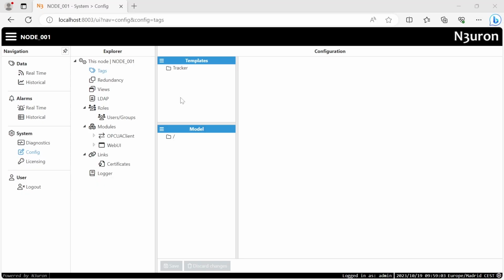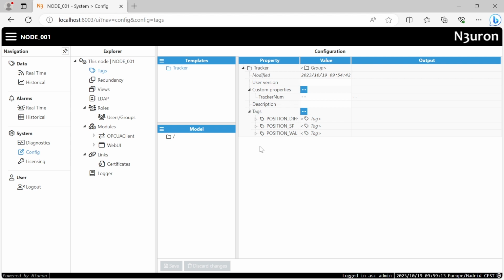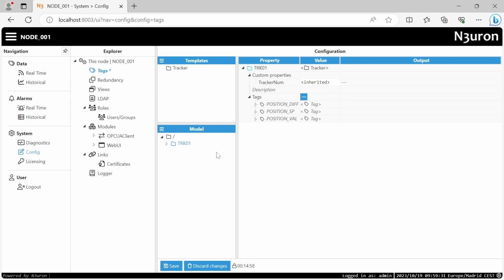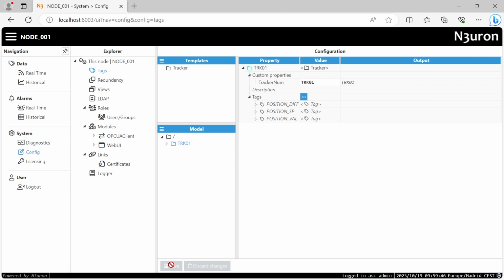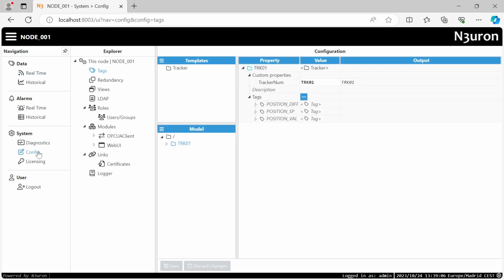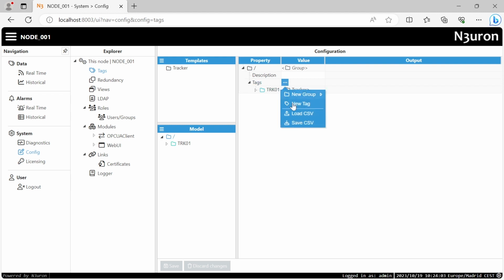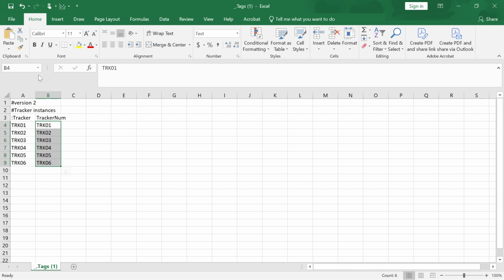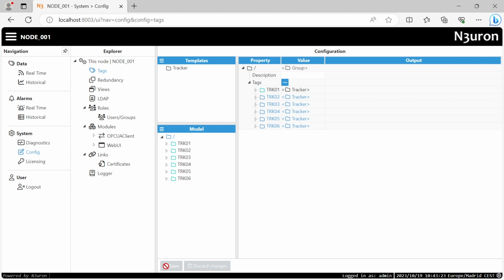Creating Template Instances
N3uron is a fully web-based communication software platform designed to exchange data between industrial devices and third-party applications & systems and create HMI, SCADA applications, and much more. In this video of our N3uron Academy, we'll talk about creating template instances. Let's get started!

Course:
N3uron Node, Node Setup, Using Templates

templates, custom structures, tag structures, time-saving, workflow optimization, template instances, template definition, Tracker template, member tags, Real-time display, custom property, memory tag, properties configuration, creating templates, edge computing, industrial iot,
iiot, industrialautomation, n3uron, neuron,